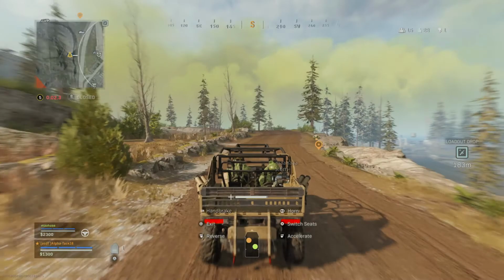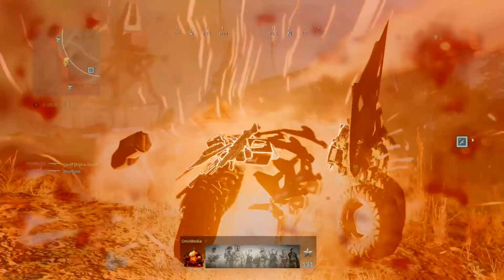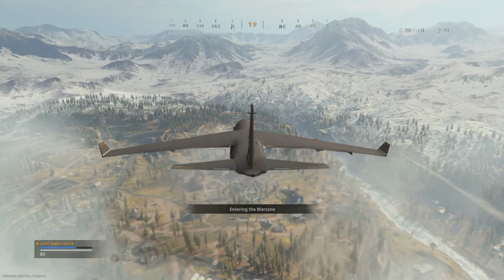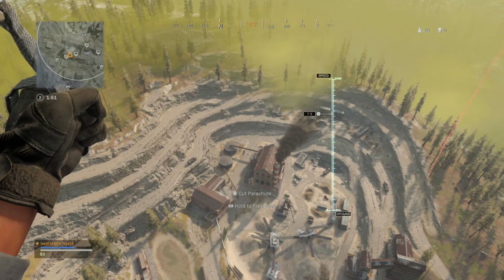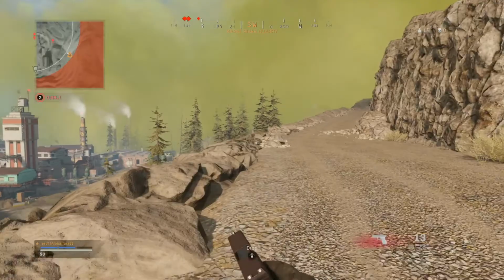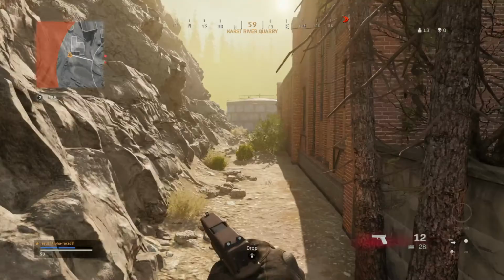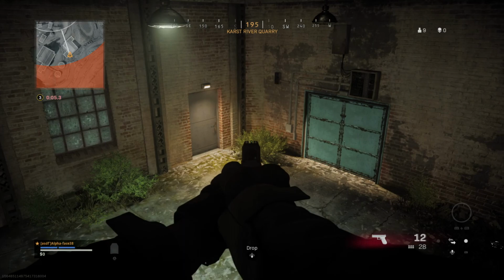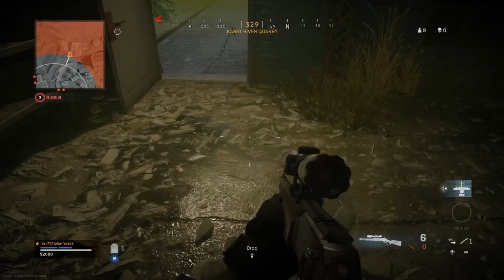Call of Duty®: Modern Warfare®_20200506153552